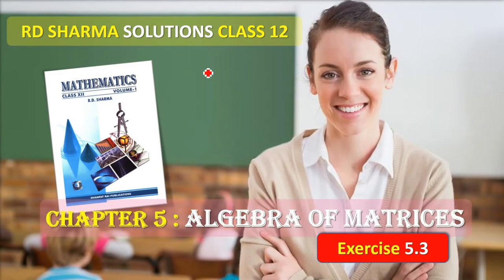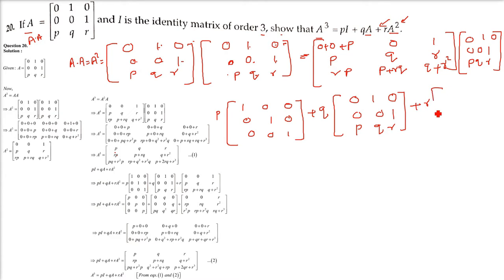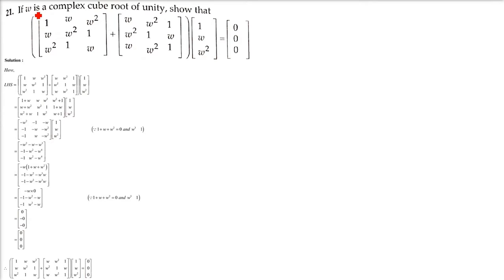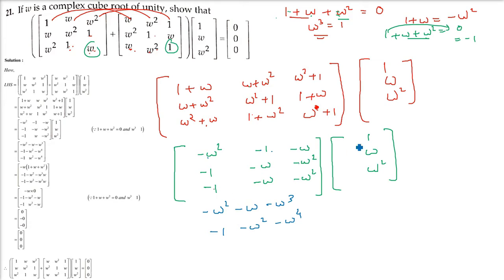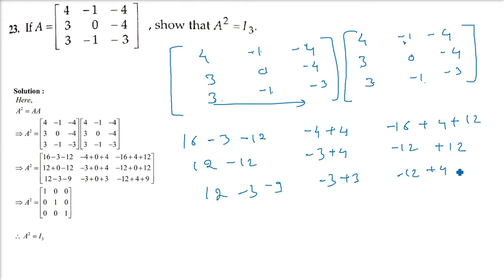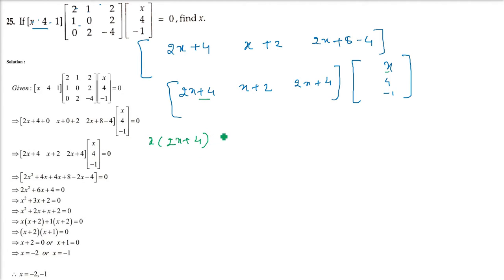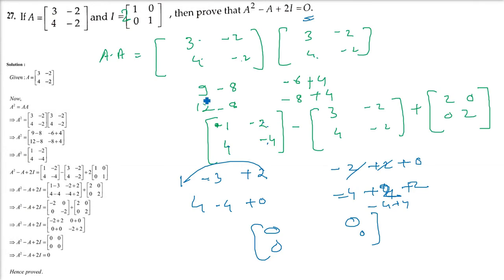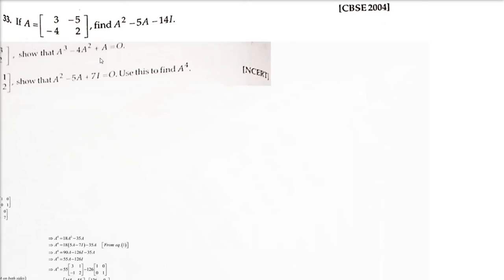RD SHARMA SOLUTIONS CLASS 12 Chapter 5 Algebra of Matrices Exercise 5.3 Part 3